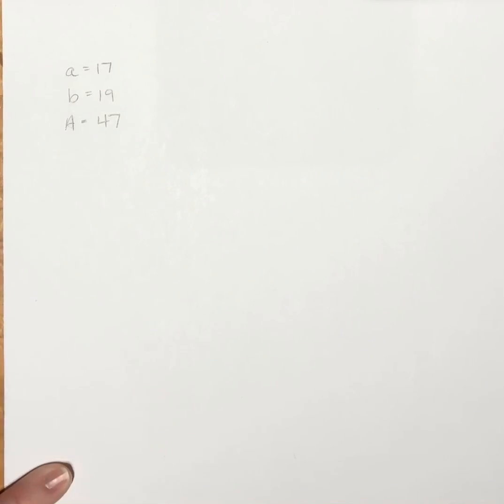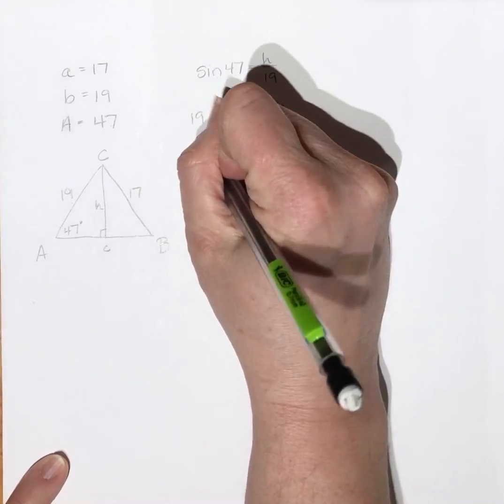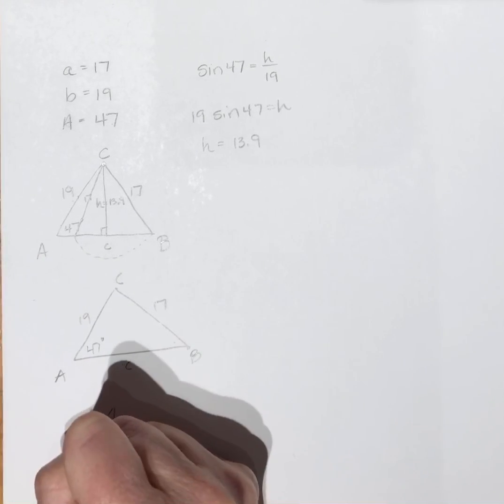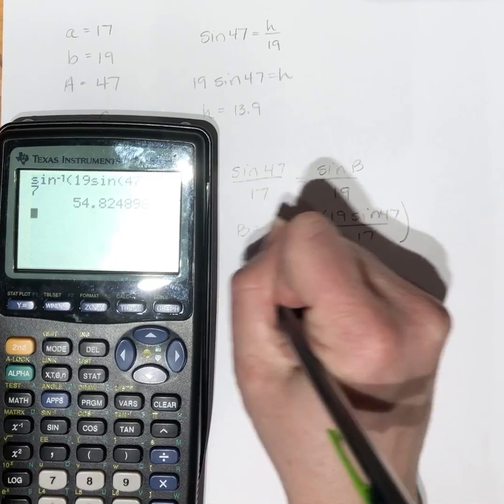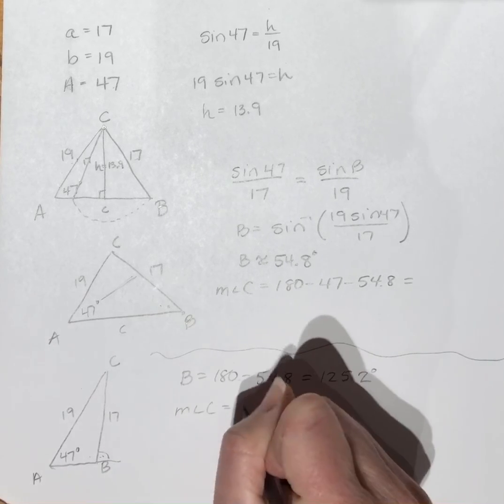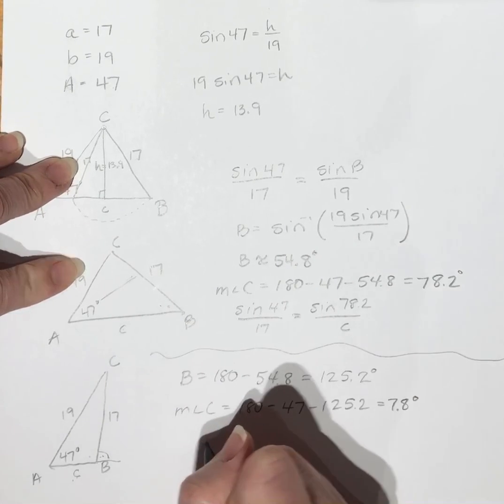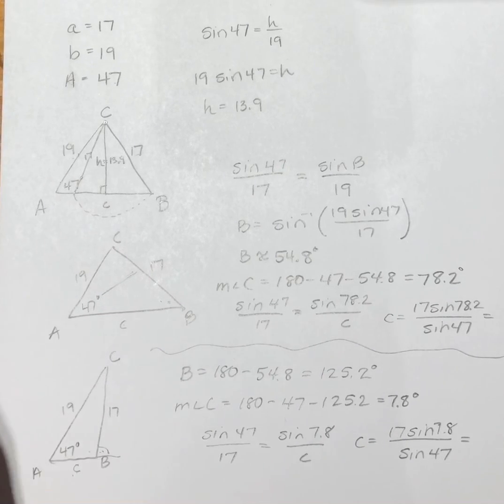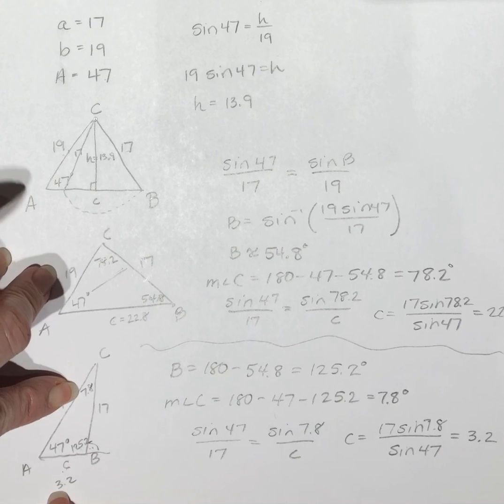4-7 Law of Sines and Law of Cosines part 8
BHS Analysis 1: 4-7 Law of Sines Angle-Side-Side (acute angle—two possible triangles—the ambiguous case) WATCH THIS ONE FOR SURE!!!